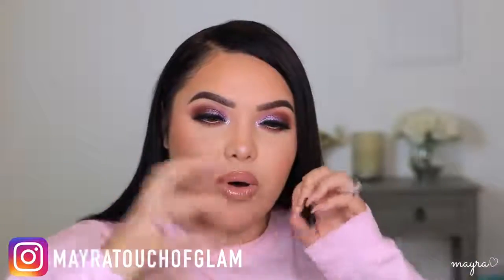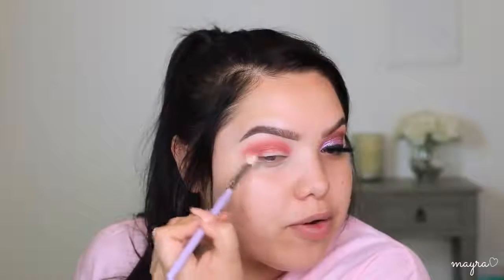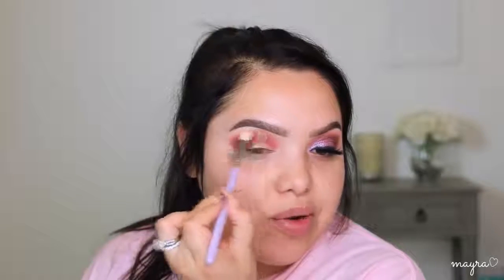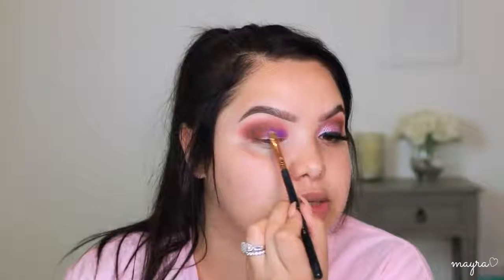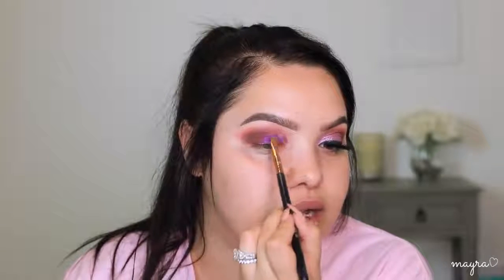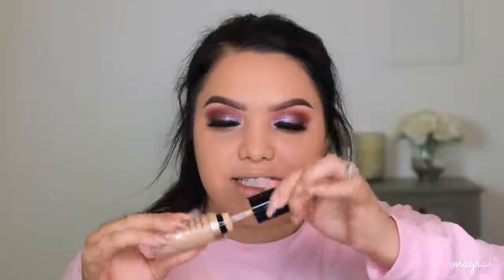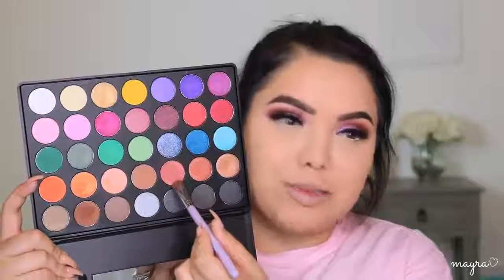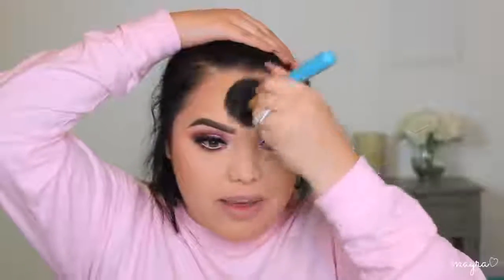SUMMER PURPLE SMOKEY EYE MAKEUP TUTORIAL!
SUMMER BRIGHT PURPLE MAKEUP LOOK

-SOCIAL MEDIAS-
Facebook: Mayra's Touch of Glam